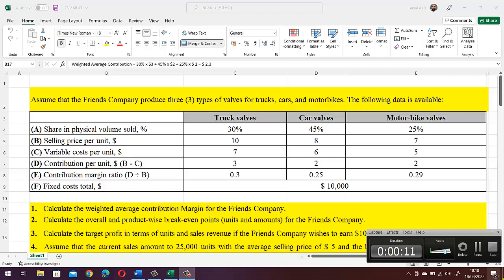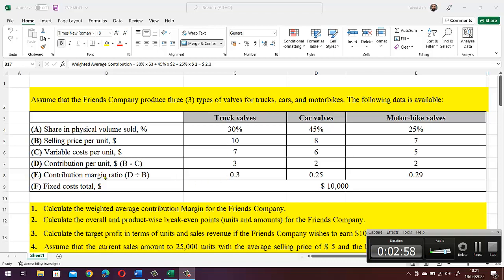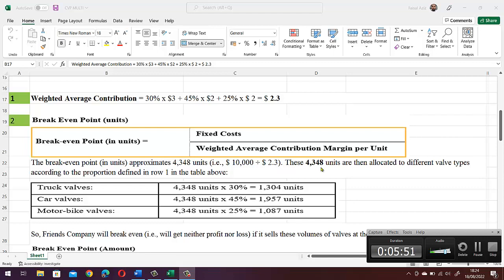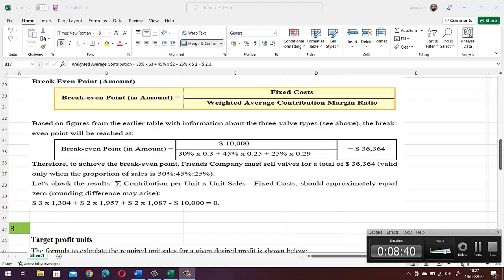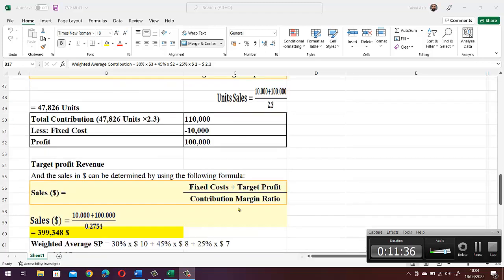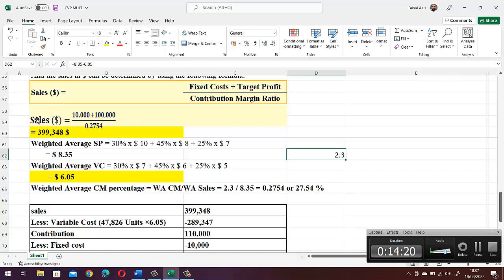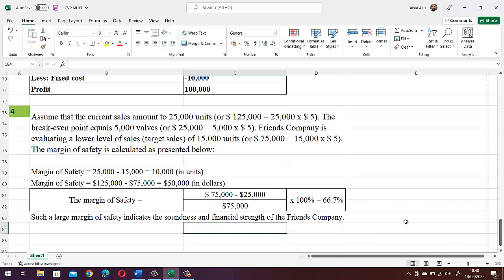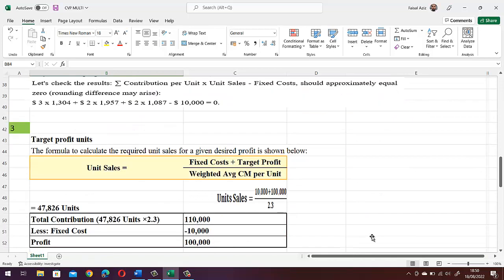CVP Analysis Multiple products BCOM | BBA | MBA | ACCA | CMA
In this video, I have discussed the CVP analysis in a multiple product environment. This is the second video on the topic of CVP analysis. The link to the first video is given below where you can find the introduction to CVP analysis, its importance, advantages and limitations followed by one numerical example where in Breakeven point, target profit and margin of safety measures have been calculated.
CVP-Analysis
Weighted-Average-Selling-Price
Weighted-Average-Variable-Cost
Weighted-Average-Contribution
Cost-Volume-Profit